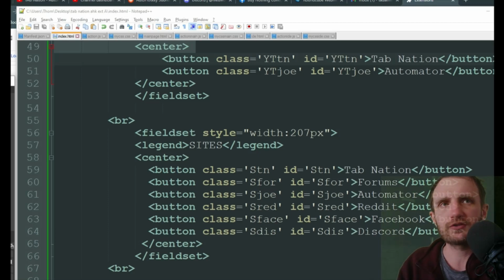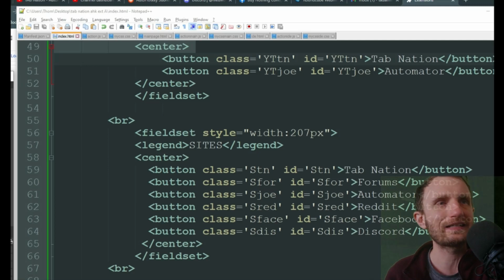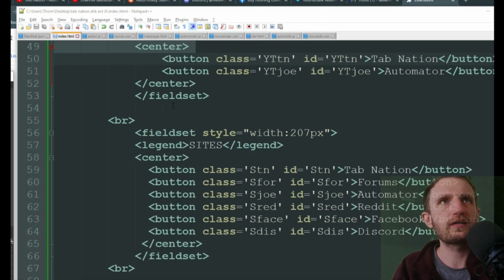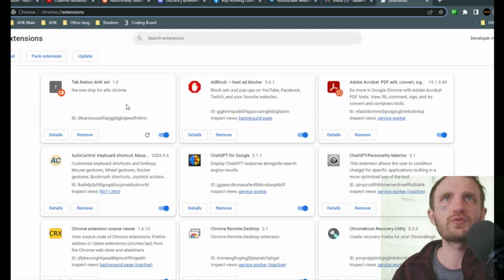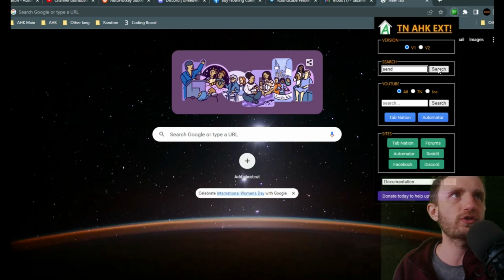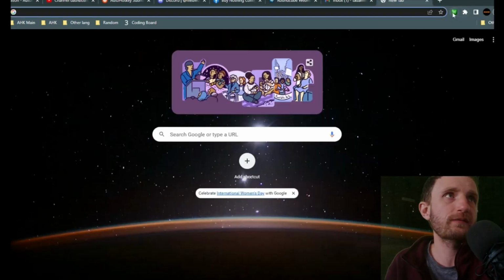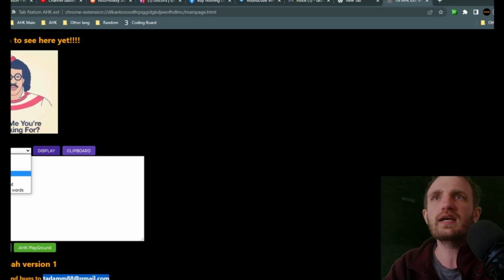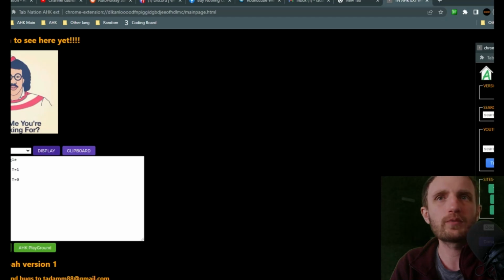Revolutionize Your Coding Experience with Chrome's First AutoHotkey Extension!